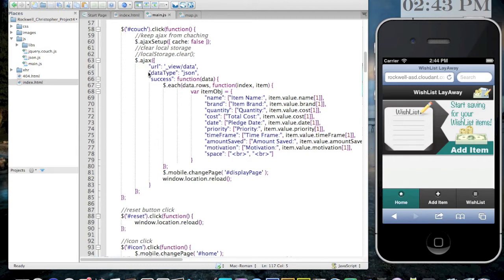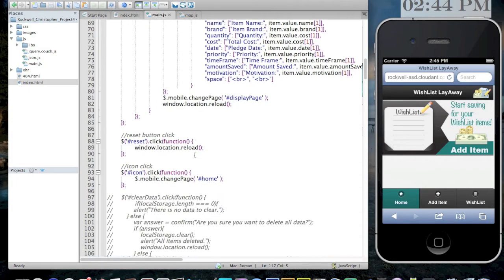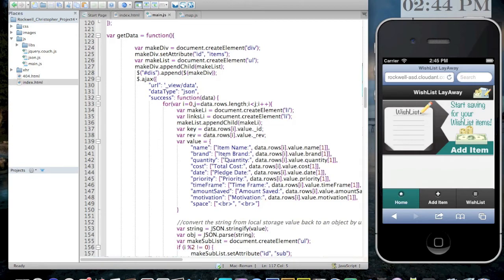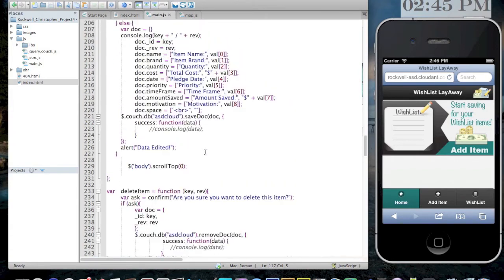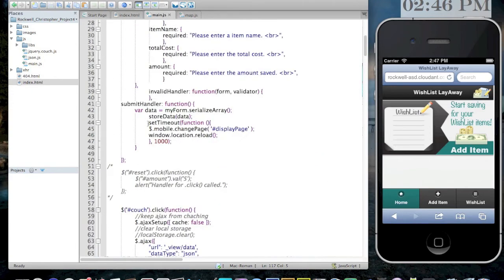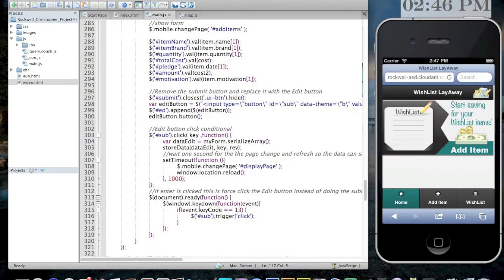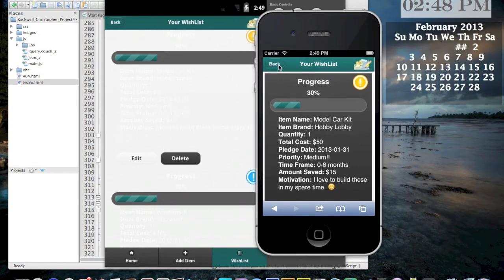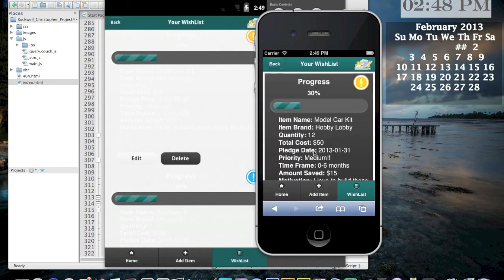ASD Project 4 Review